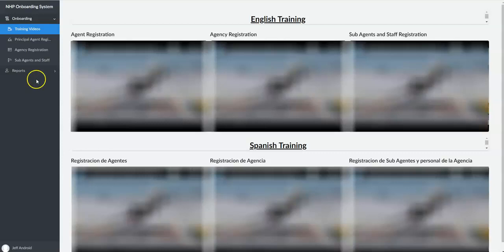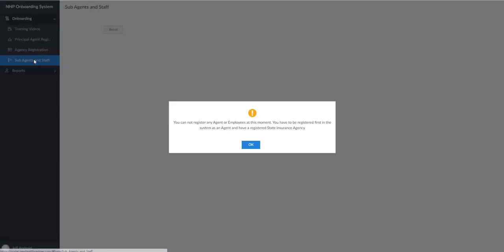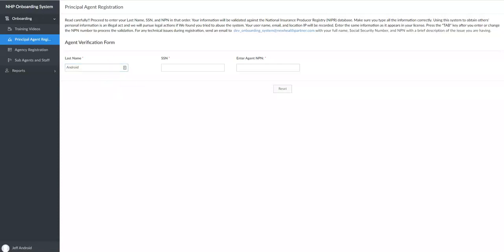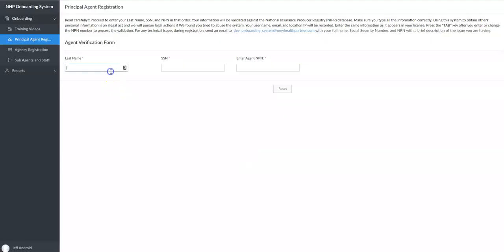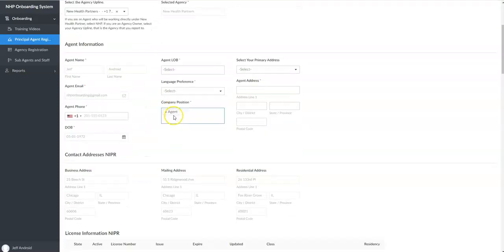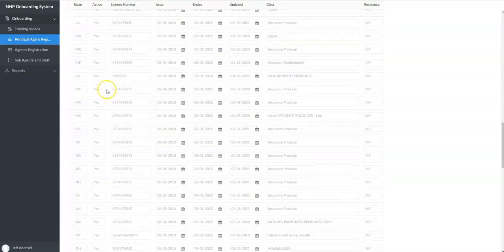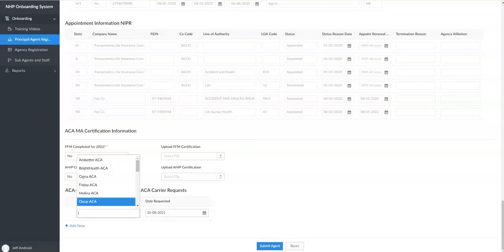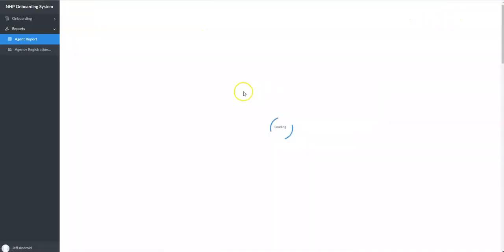Onboarding System Training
This video walks you through the new process of onboarding for New Health Partners.